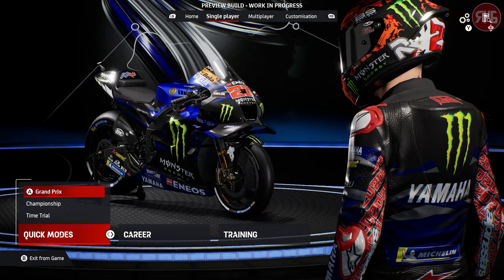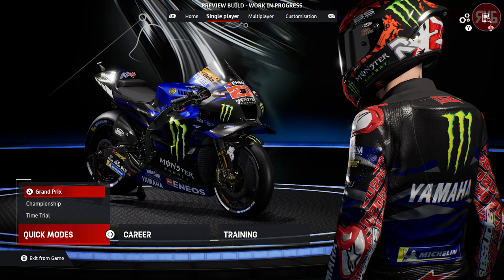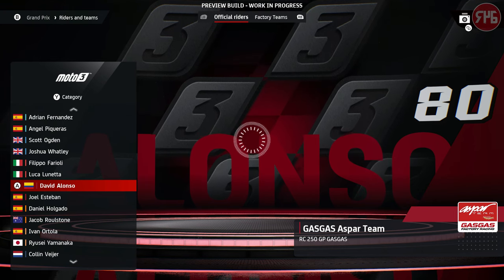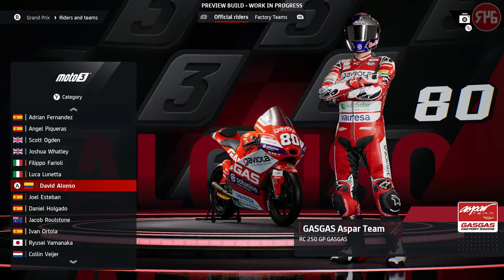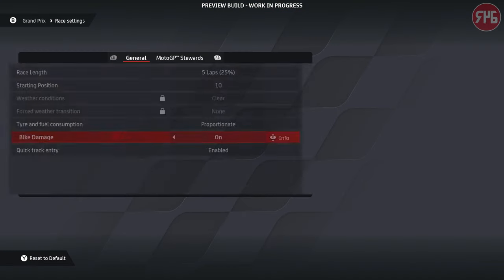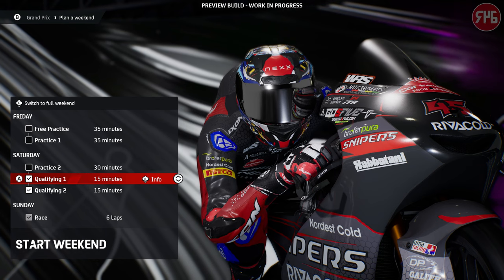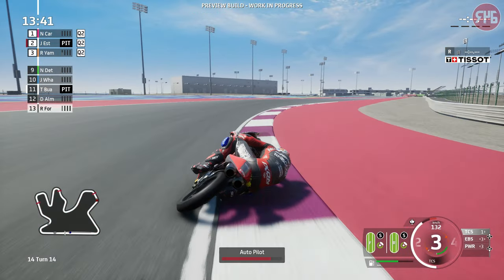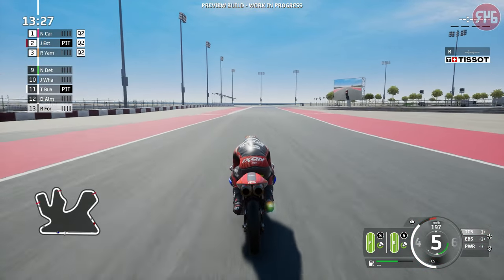MotoGP 24 Preview | Moto3 Race With Adaptive AI!!!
Today I try out the new Adaptive AI in the MotoGP 24 Preview. I race in the Moto3 category around Lusail.